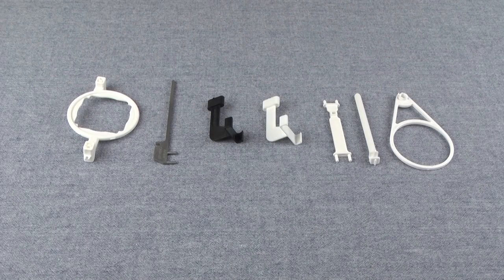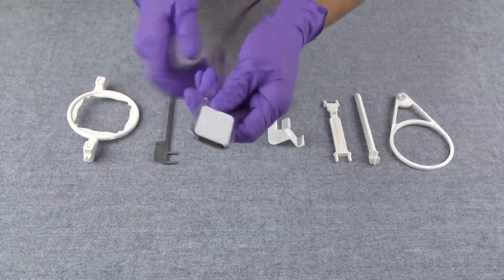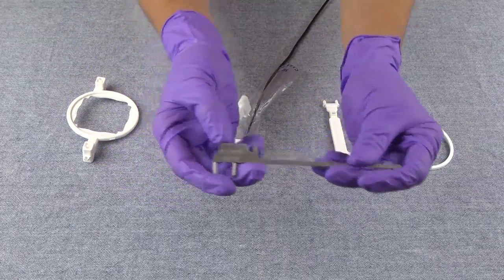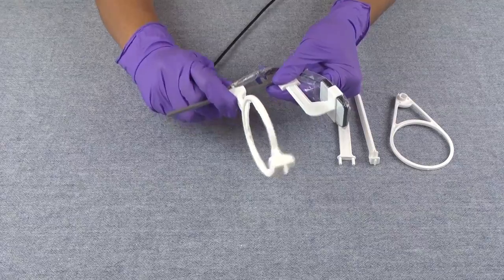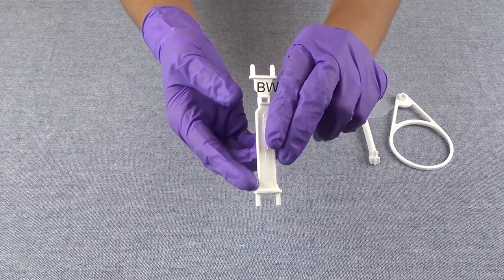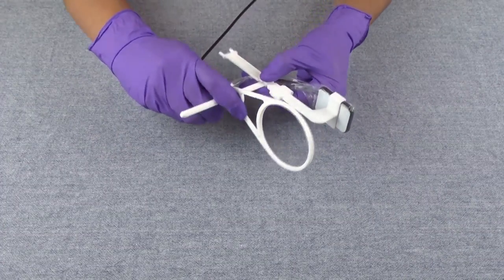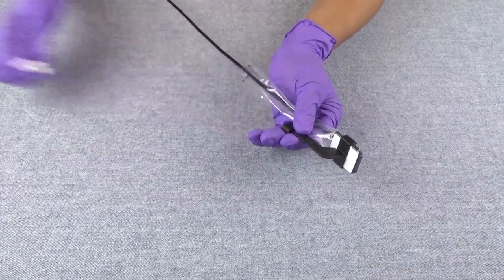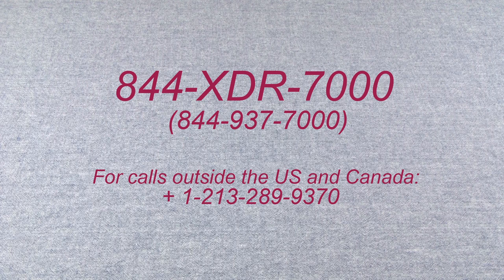Clinical Minute: Episode 6 - XDR Holder Kit Series Part 3 - Horizontal Bitewings